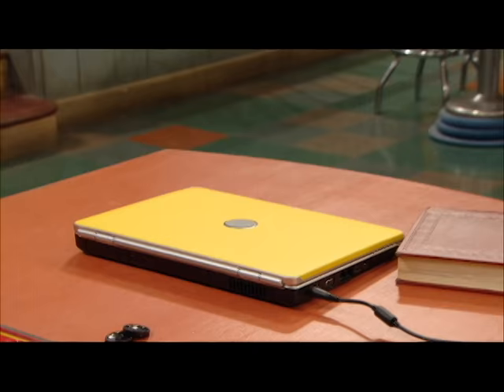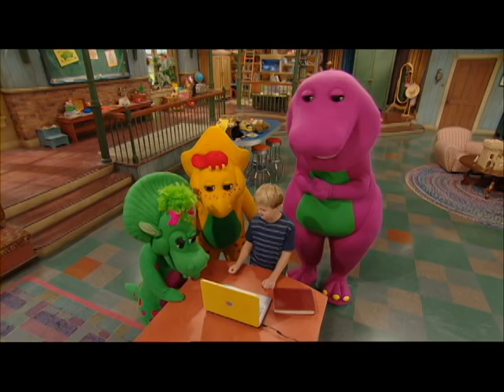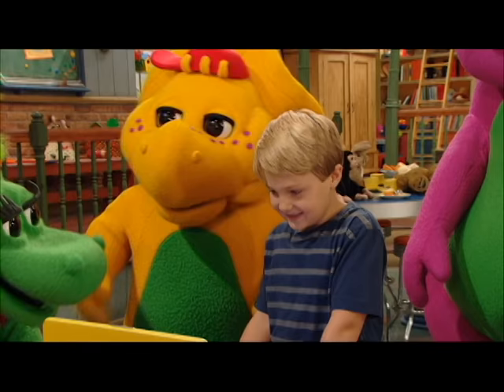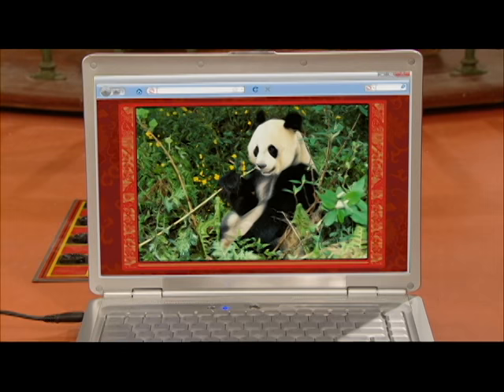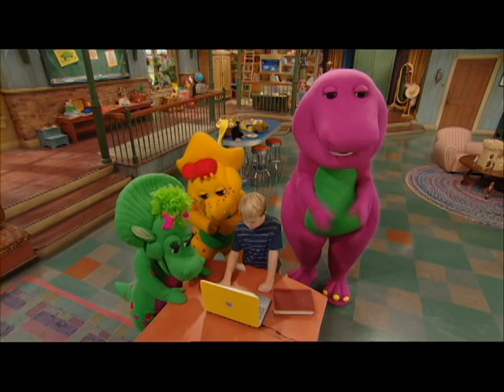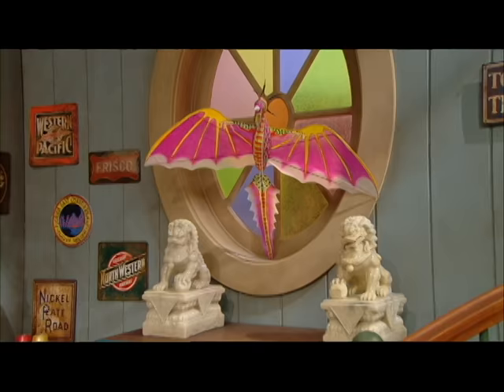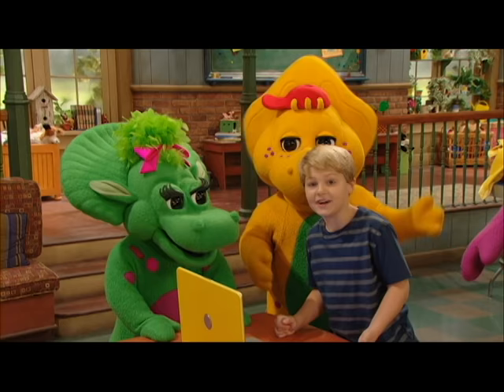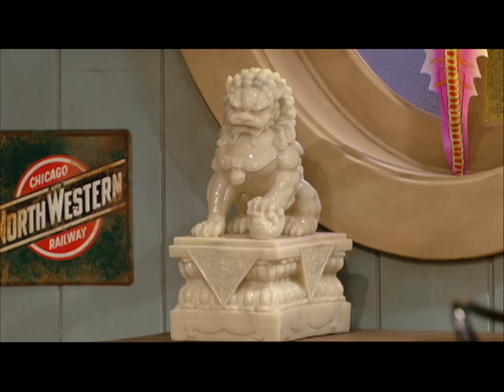Barney - Best Episode Compilation (3+ Hours)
Enjoy this terrific 3 hour compilation of classic Barney episodes! Sit back and relax while Barney and his friends teach us all about the ABC’s, 123’s,  and how to have great time!

Welcome to Barney and Friends' home on YouTube, where you can find the video clips and full episodes!

In the world of Barney, sharing and caring are key, imaginations flourish and there is always a dance at every turn! Join everyone’s favorite purple dinosaur, as he and his dino-pals, Baby Bop, BJ and Riff, help give children the range of skills they need to grow using tons of music, fun and laughs to guide the way!

For more fun with Barney and Friends, visit the Official Barney and Friends YouTube Channel

0:52 - Big Brother Rusty in China
26:06 - Ahora Mismo!: Spain
50:22 - Venice, Anyone?: Italy
1:15:42 - Sweeter Than Candy: Greece
1:40:55 - The Music Box: Switzerland
2:06:09 - A Bird of a Different Feather: Hawaii
2:31:27 - Bonjour, Barney!: France
2:56:46 - Home Sweet Earth: The Rainforest
3:22:06 - Bienvenido, Barney: Mexico